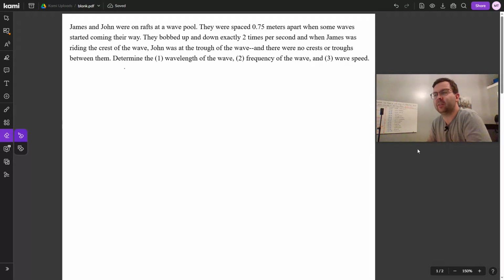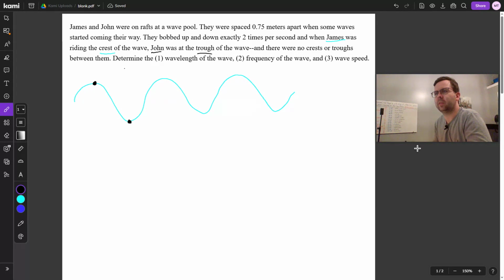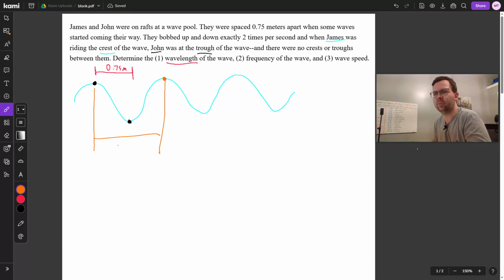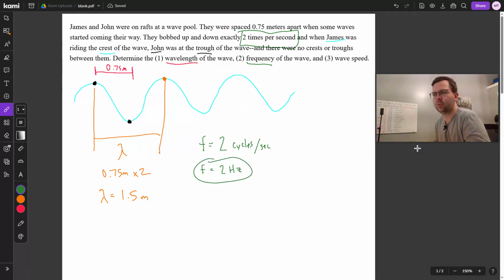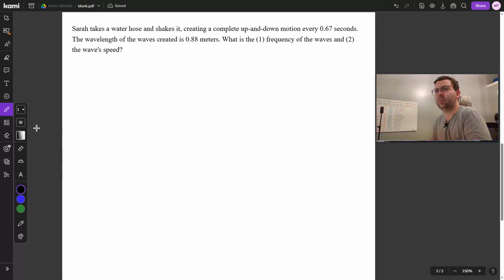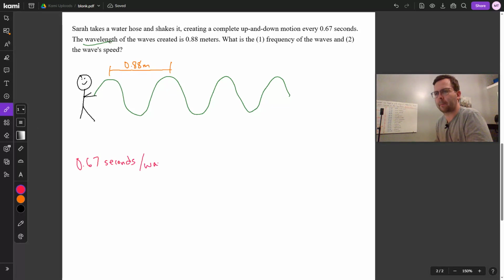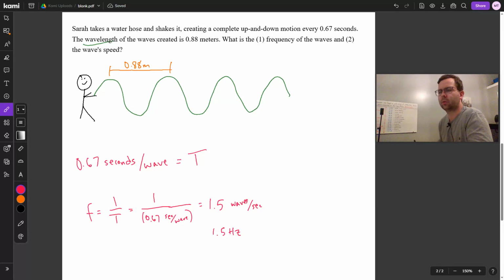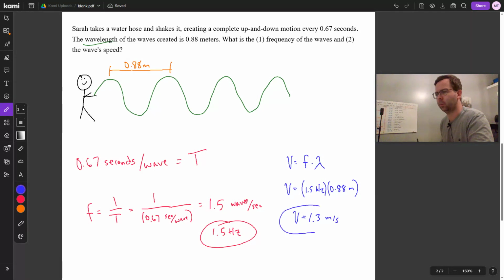Solving Problems Involving the Wave Equation